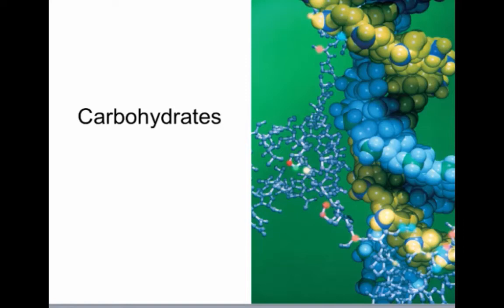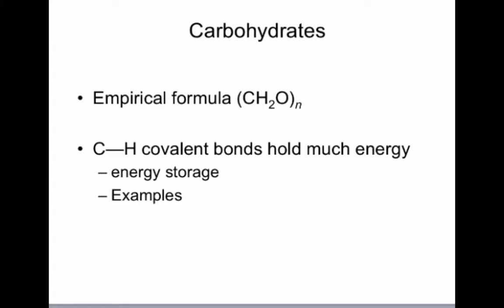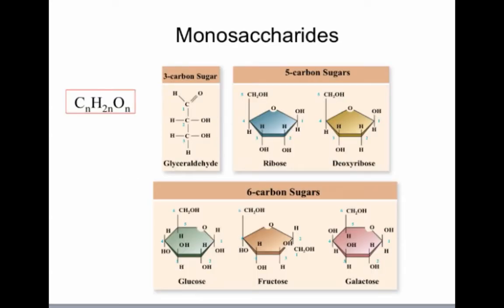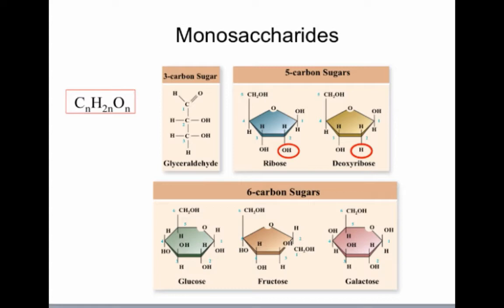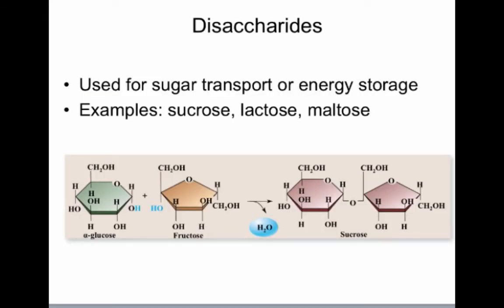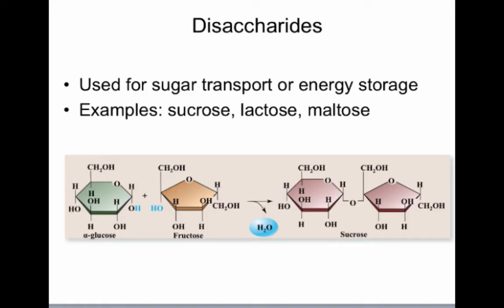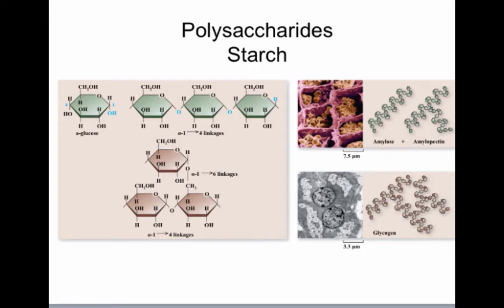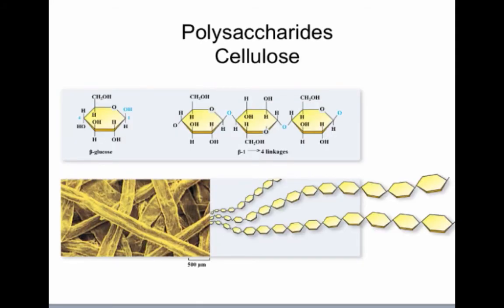Chapter 2 part B: Carbohydrates